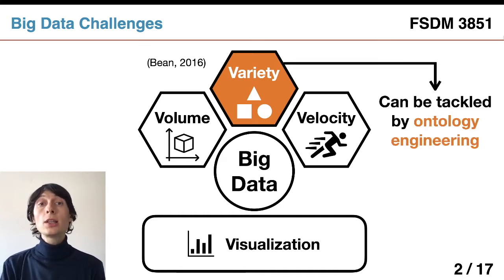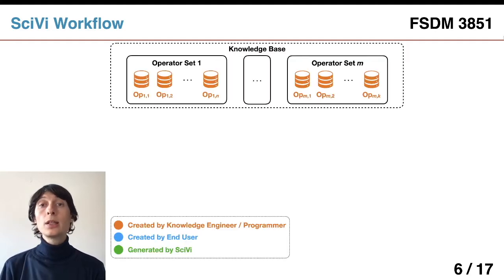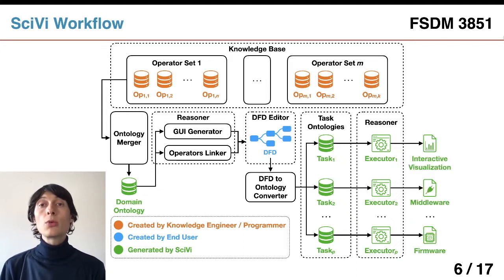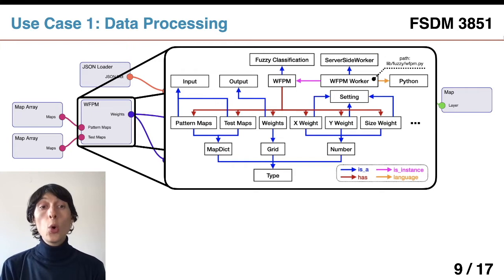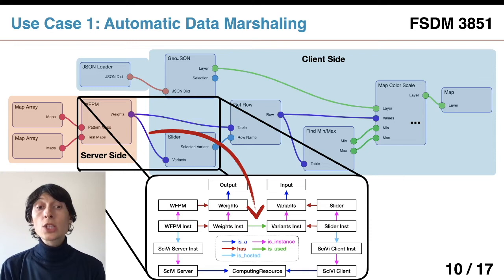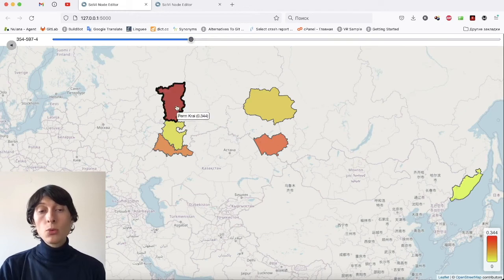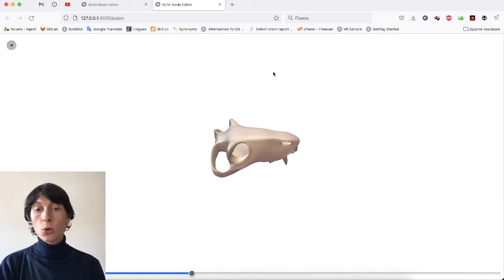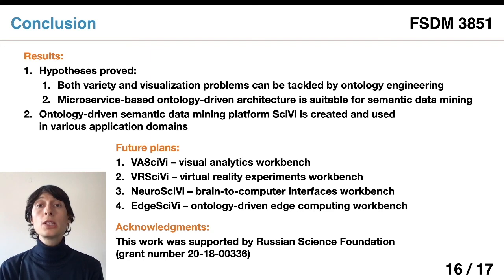Доклад К.В. Рябинина на конференции "Fuzzy Systems and Data Mining (FSDM 2022)"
Доклад К. В. Рябинина "Ontology-Driven Visual Analytics Platform for Semantic Data Mining and Fuzzy Classification", посвященный описанию подхода к созданию онтологически управляемых решений и реализации его в платформе визуальной аналитики SciVi. На примере решения нескольких задач в области геоконцептологии и палеонтологии показана жизнеспособность подхода и его потенциал.